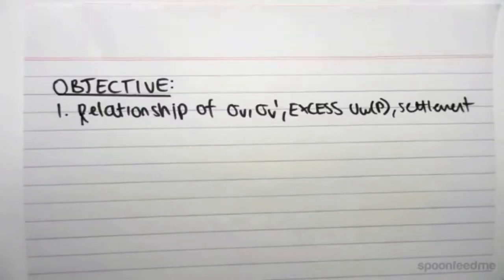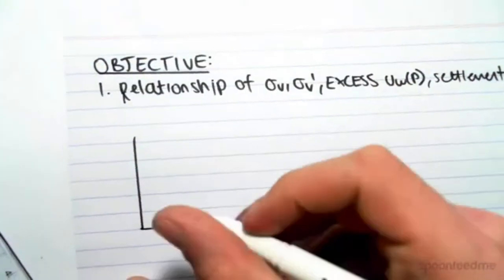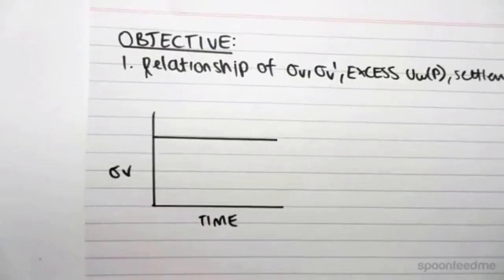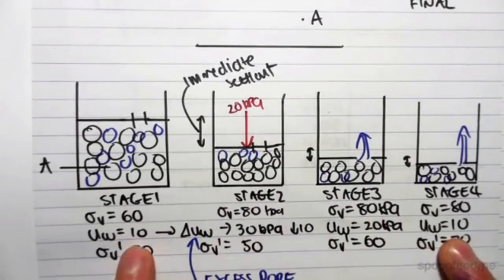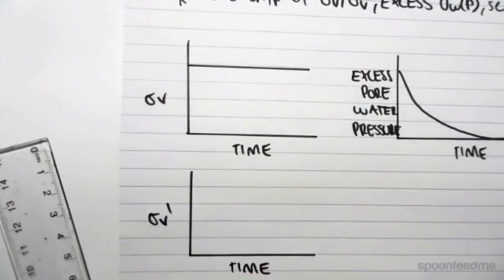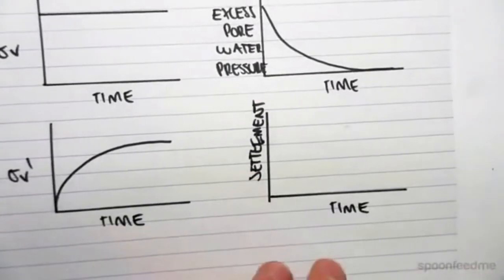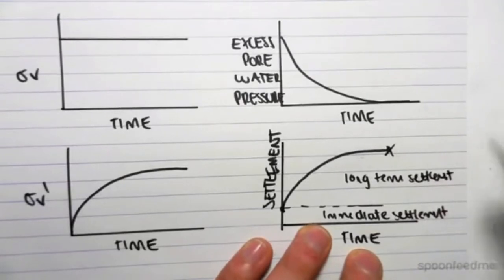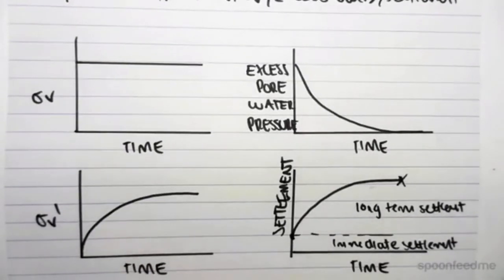12.2 Understanding Consolidation part 2